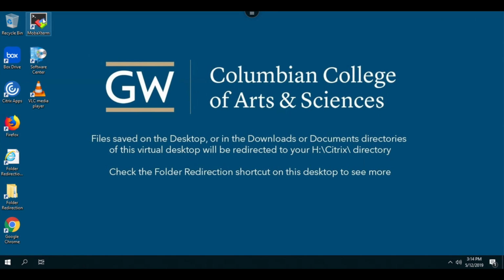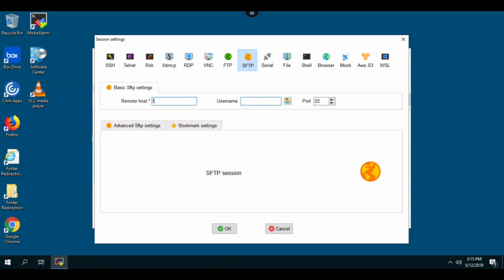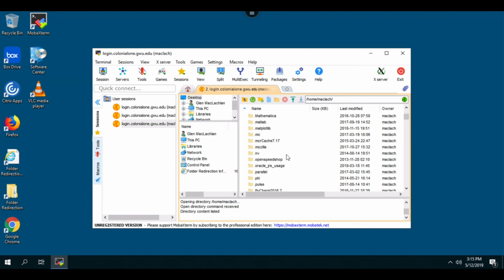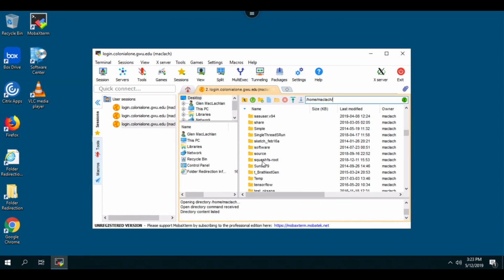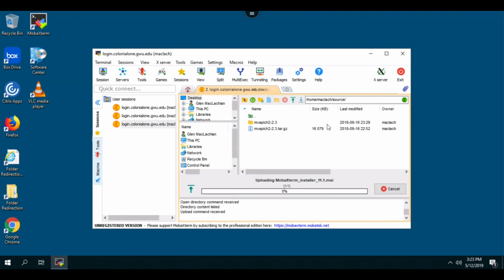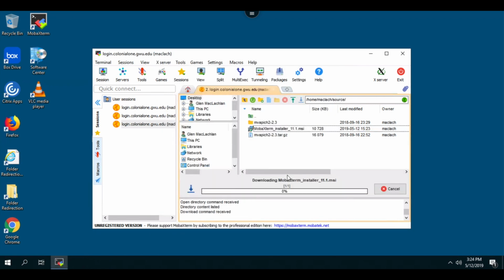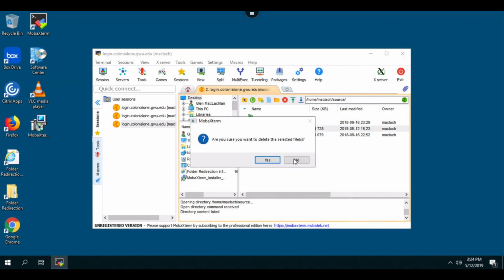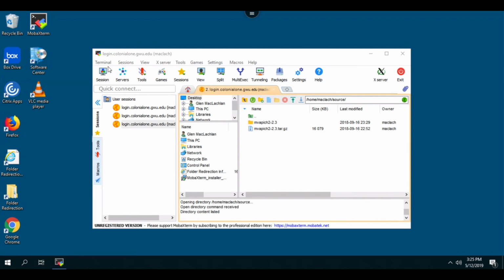SFTP With MobaXterm